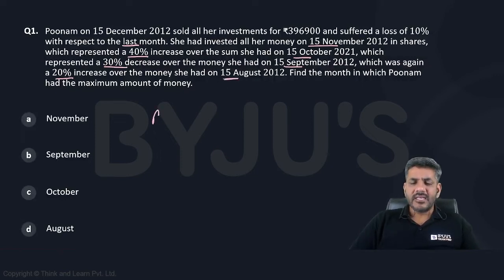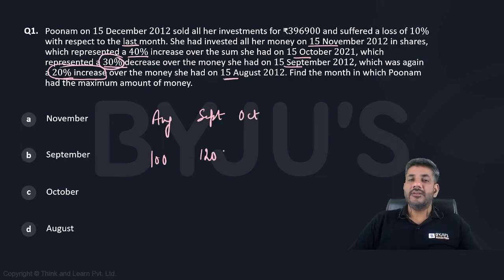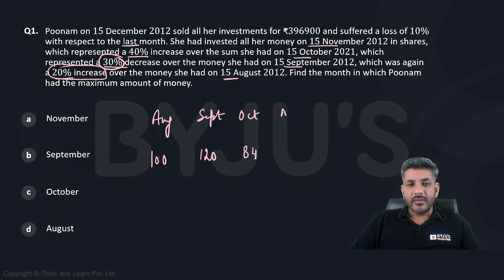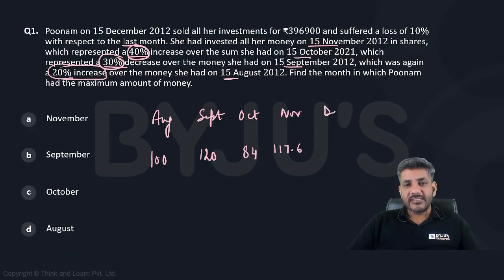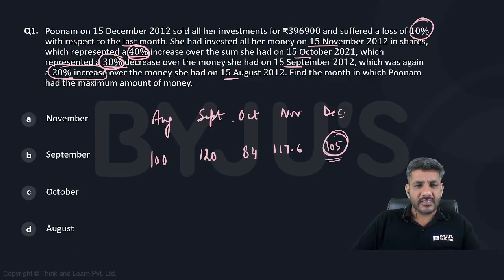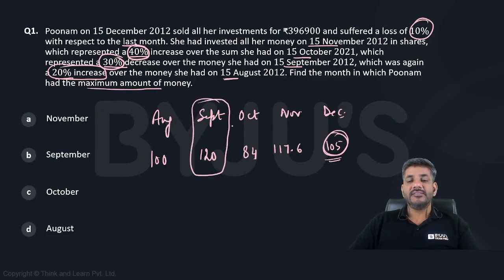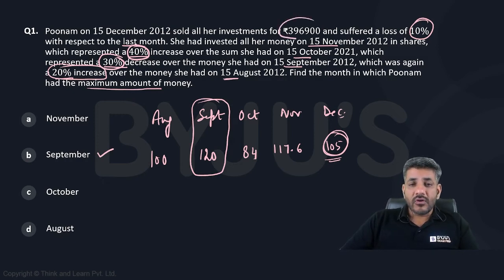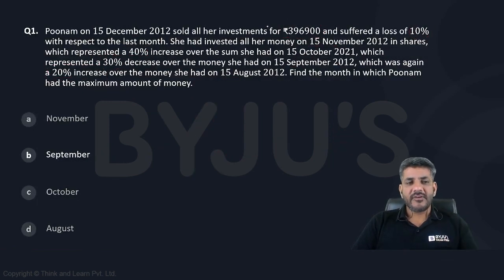CAT GNSSTHV511 QA 01